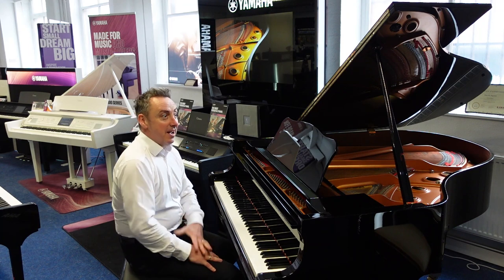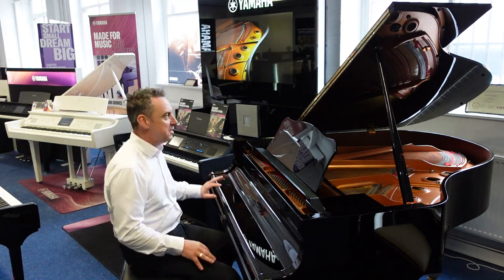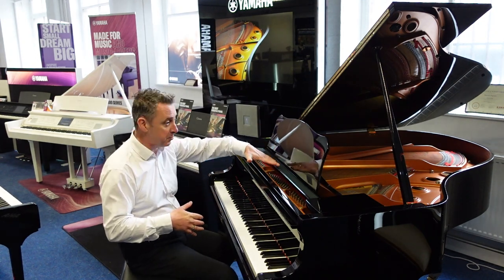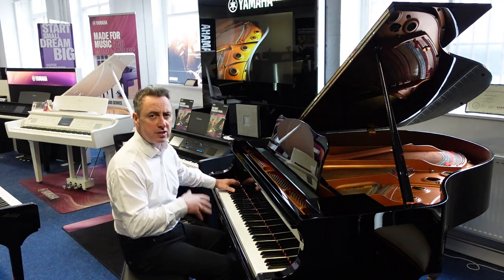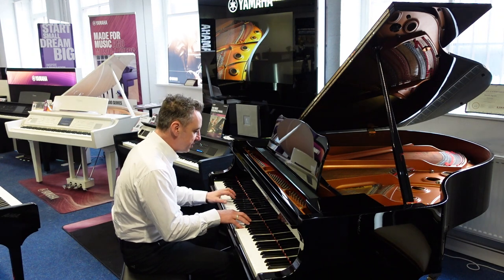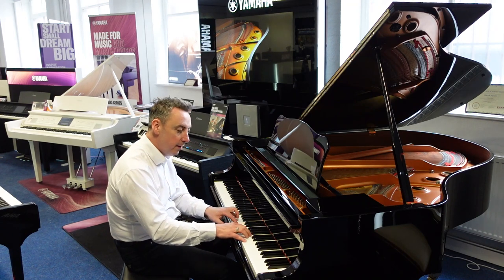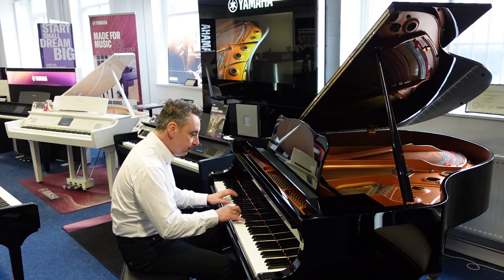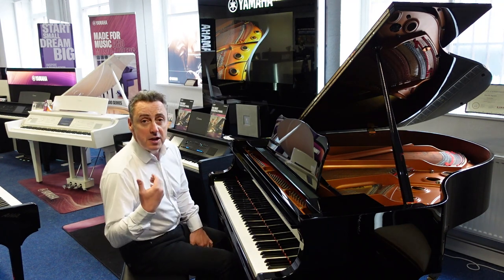Used Yamaha GC1 PE Baby Grand Piano Demonstration | Piano For Sale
Graham Blackledge demonstrates & reviews this bargain used Yamaha GC1 PE (Polished Ebony) Baby Grand Piano available from Rimmers Music.